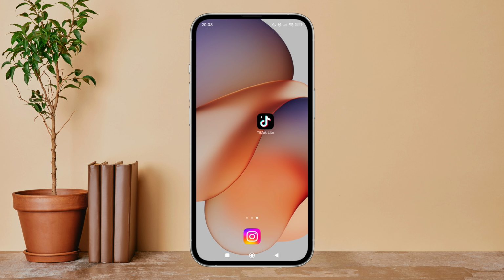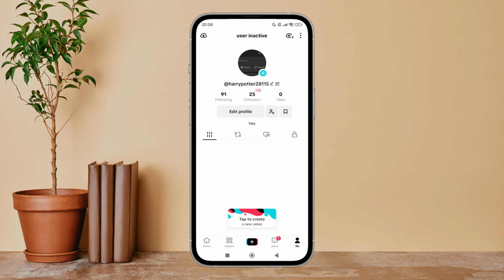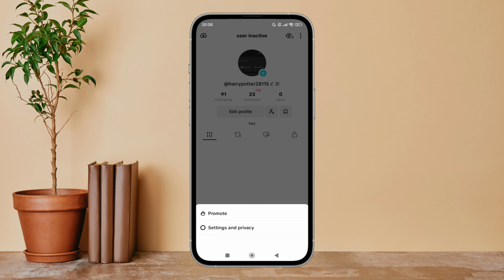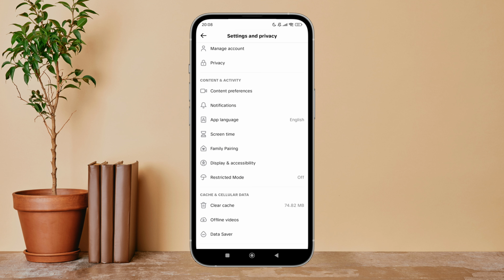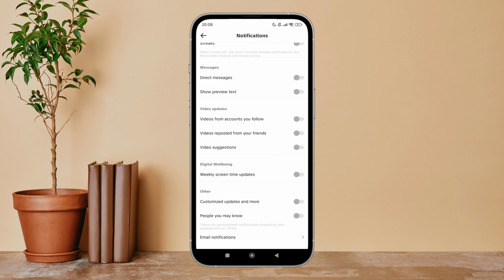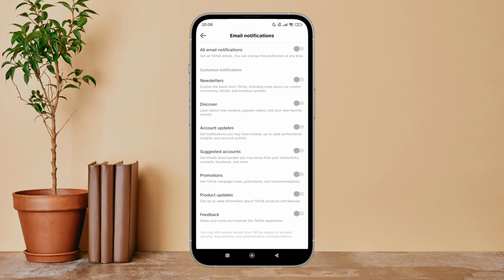How to Enable Account updates on Tiktok